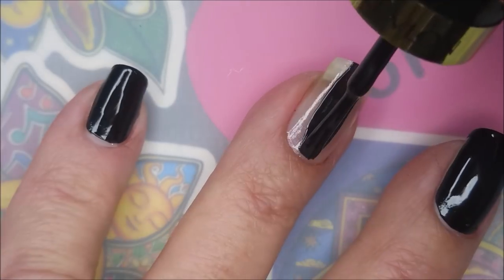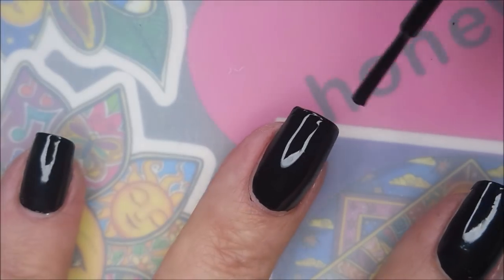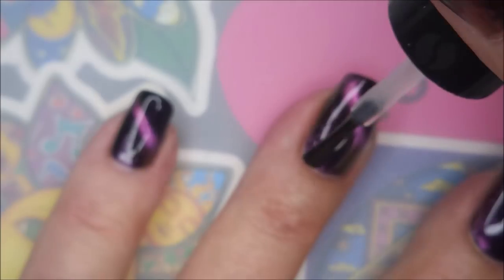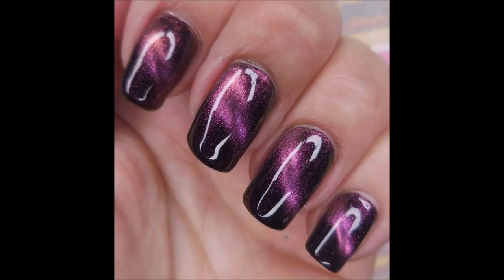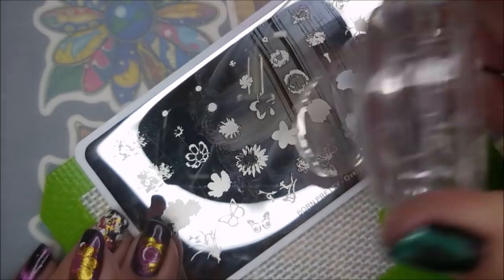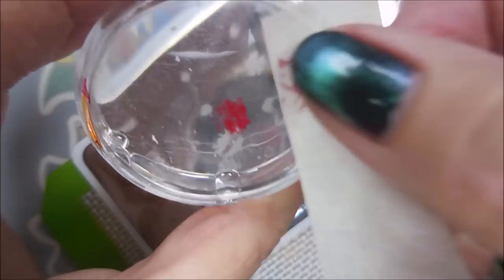KB Shimmer Just A Phase Requested by Kat ~ Born Pretty Overprint L001 ~ Stamped Manicure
Tina

Peel Off Base Coat:
Peeleze:

32 pc set Acrylic Stamping Plates: